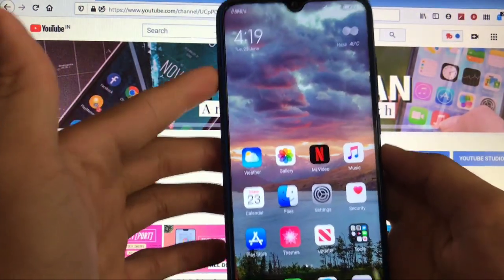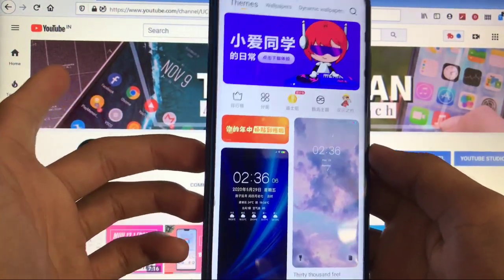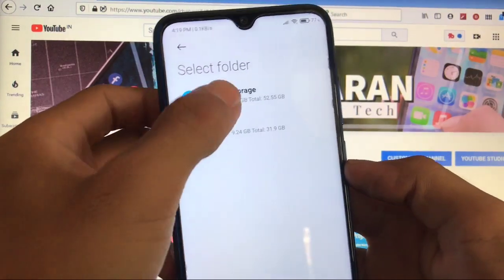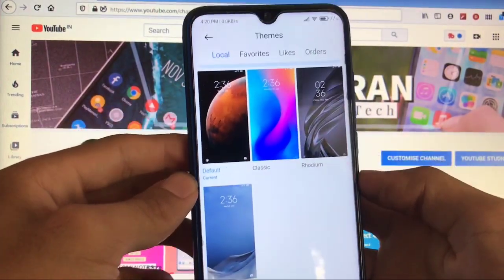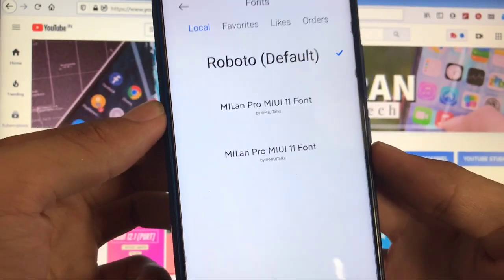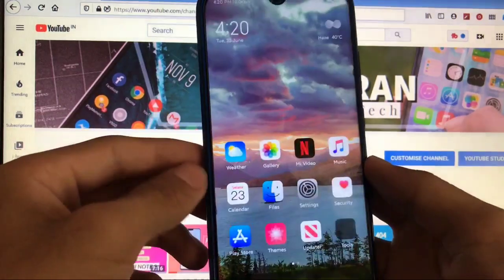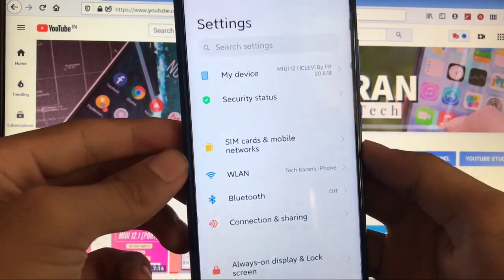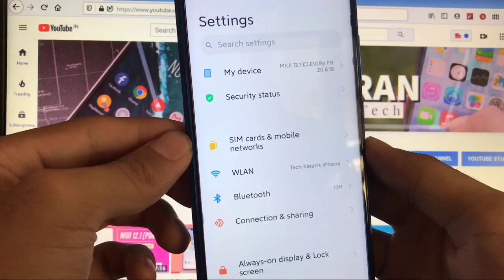How to Install MiLan Pro Fonts in any Xiaomi Device....? [No Root]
In this Video, I am gonna show you How to Install MiLan Pro Fonts in any Xiaomi Device. ? [No Root]. Make Sure to watch this video till the end to understand everything.